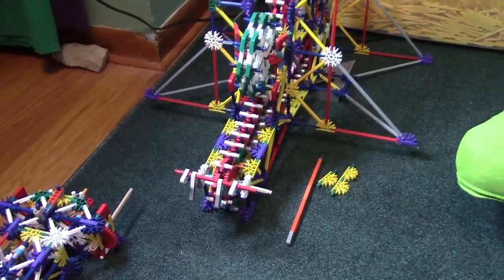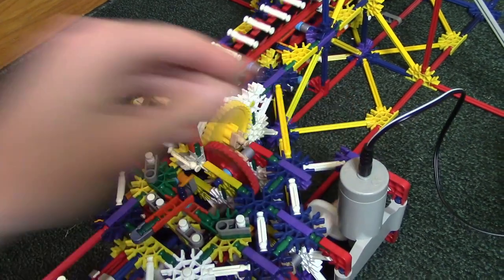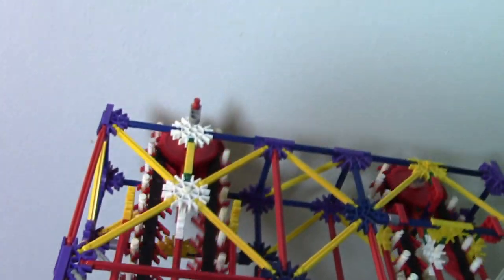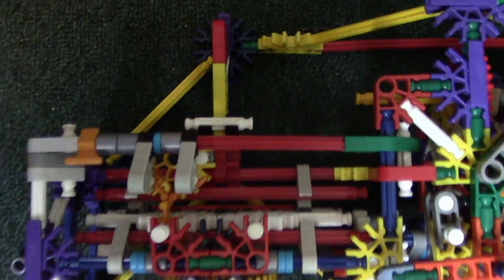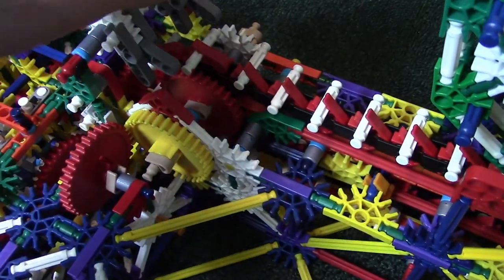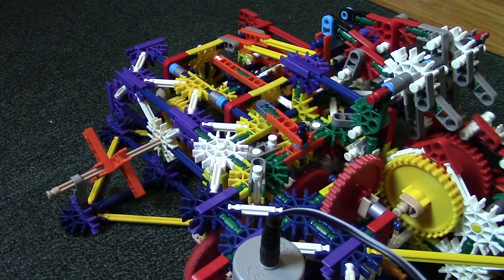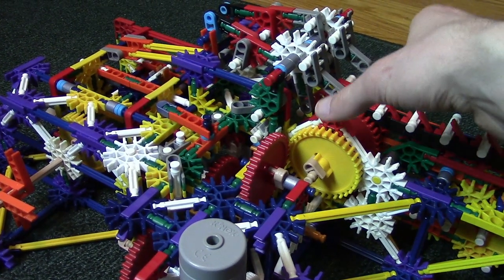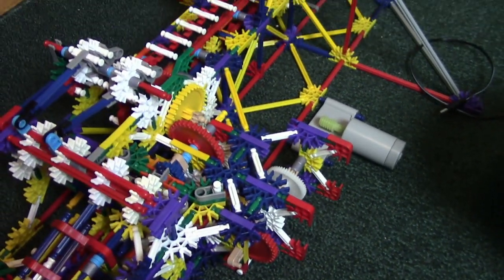Let's Build Knex S2 - Ep2 - Robot Project: Tape Read Assembly and Testing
In this episode we get the tape motorized and build the read assembly, which takes pin directions from the tape and switches the transmission to change the direction of the output. There is a lot of testing done to see how precise a resolution the robot will have.

"Let's Build Knex Season 2" is a series of videos showing me building a fully mechanical Knex robot arm, which will be programmable and teachable.  This project is mainly just a proof of concept; I'm not sure how accurate and useful it will actually be, but I'll try to make it be as accurate as possible.

I hope you enjoy, and let me know if you need any better explanation or have suggestions!